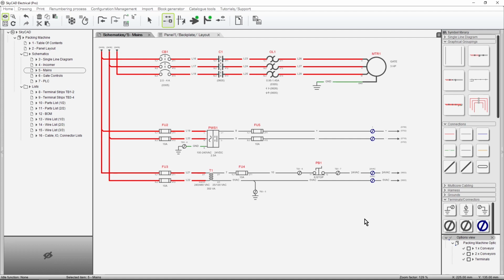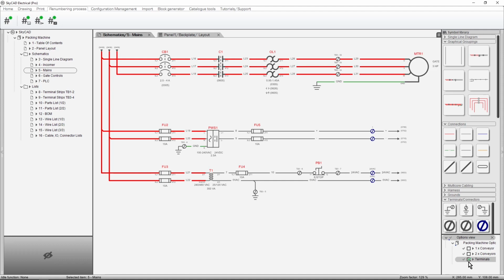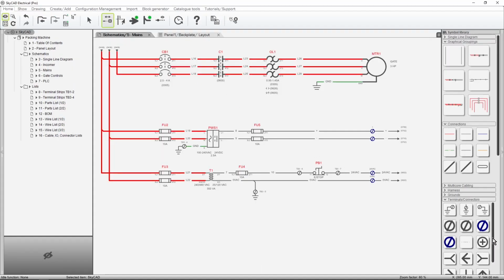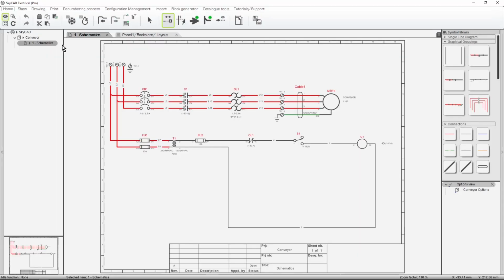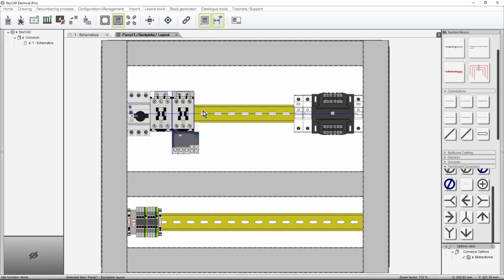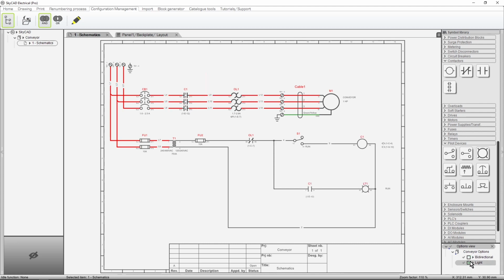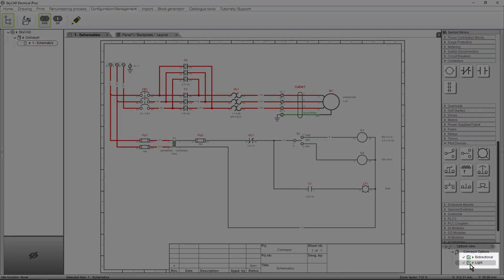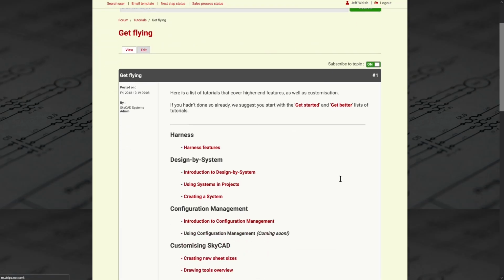Using Options in Projects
This tutorial shows how to add options to a project in order to manage the different configurations your project may have.

We highly recommend viewing tutorials on our website, skycad.ca, instead of on YouTube, to ensure you are viewing the most up-to-date tutorials and any textual information which is important.

If you have any questions, please don't hesitate to ask them on our forum, We are very responsive there and happy to help. If you post on the forum, you will be notified by email when someone replies to it.